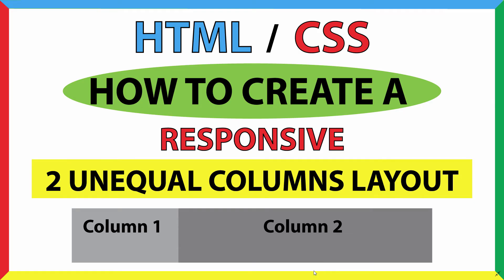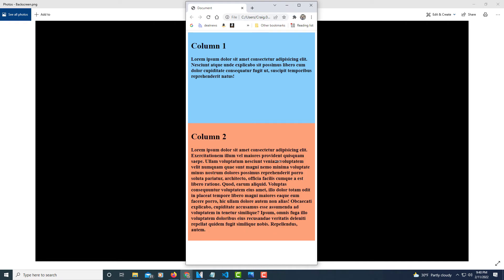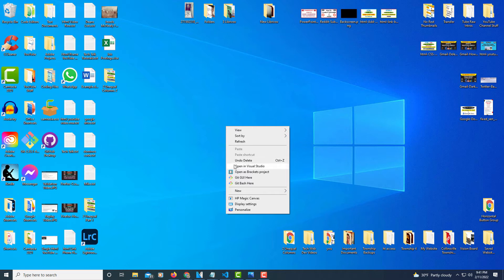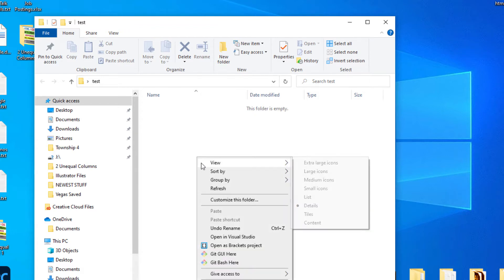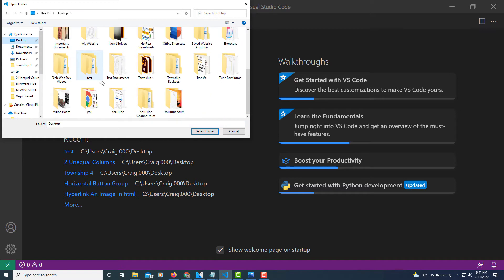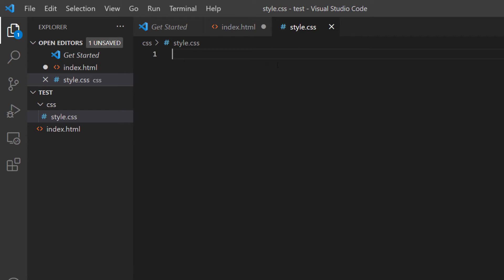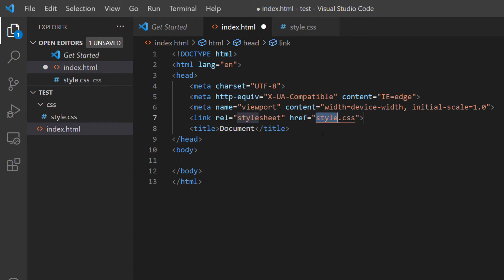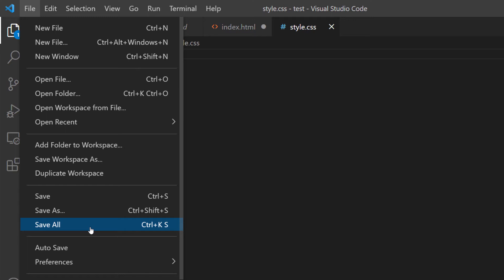How To Create 2 Unequal Responsive Columns Using HTML And CSS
This is a video tutorial on how to create two unequal responsive columns using html5 and CSS3. I will be using VS Code and the Google Chrome web browser.

Chapters
0:00 How 2 Unequal Responsive Columns Using HTML And CSS
0:18 Example Of Two Responsive Unequal Columns
0:50 Create Your Folder
1:25 Open VS Code And Locate Your Folder
1:50 Create Your html File
2:18 Create Your html Boilerplate
2:31 Create Your CSS File
3:04 Connect Your html And CSS Files
4:30 Code The html
9:15 Style The CSS File
13:15 Example Of Unequal Columns
14:15 Add Media Query To Make It Responsive
15:55 Example Of Responsive 2 Unequal Columns